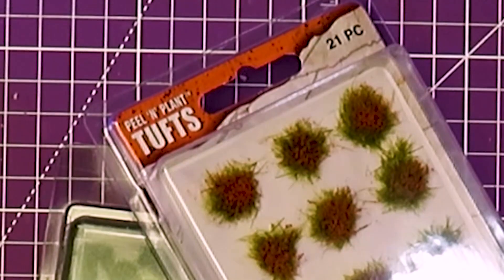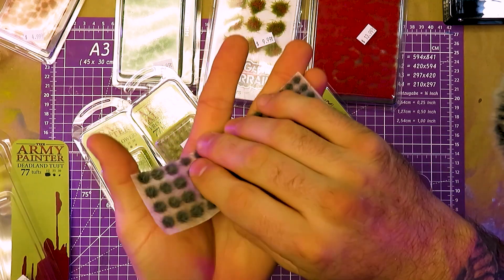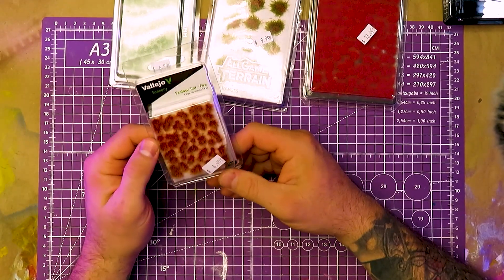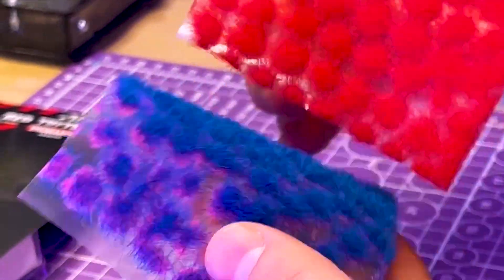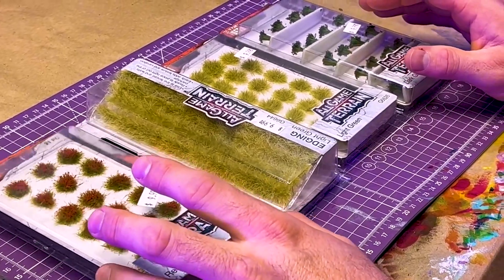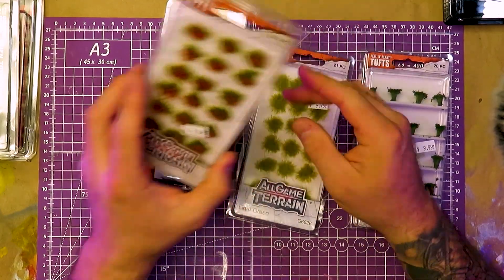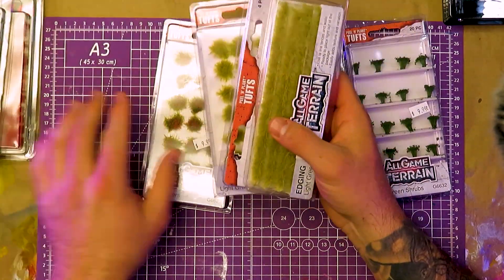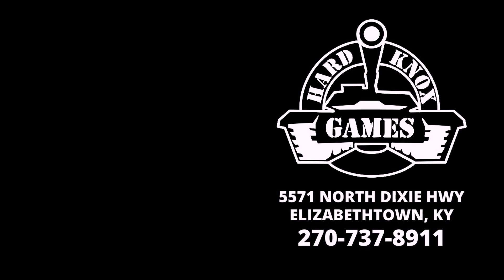Grass Tufts for Miniatures: Who Does It Best?